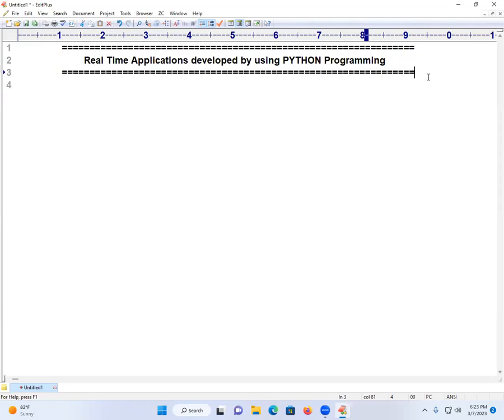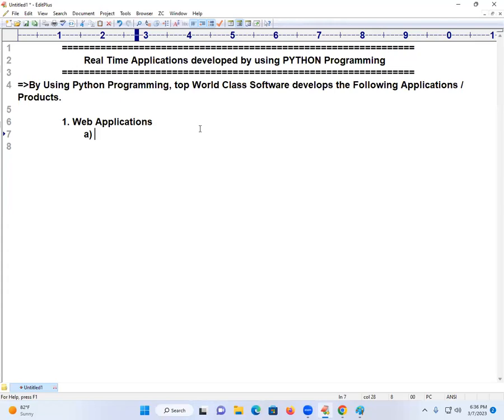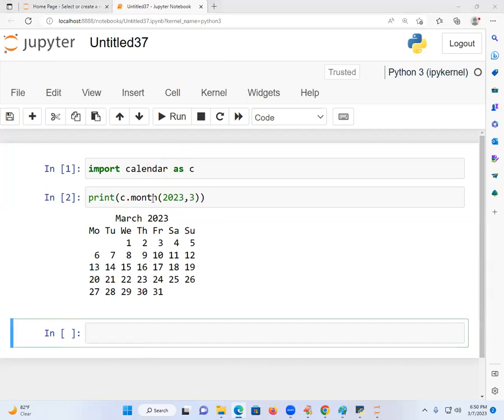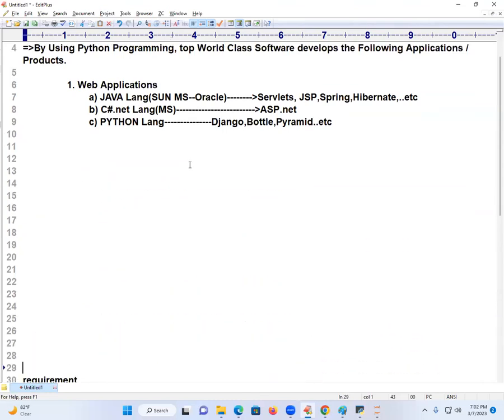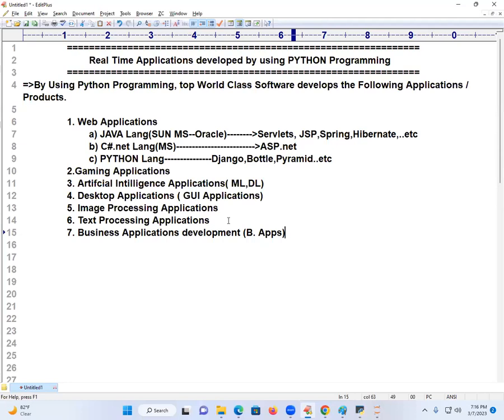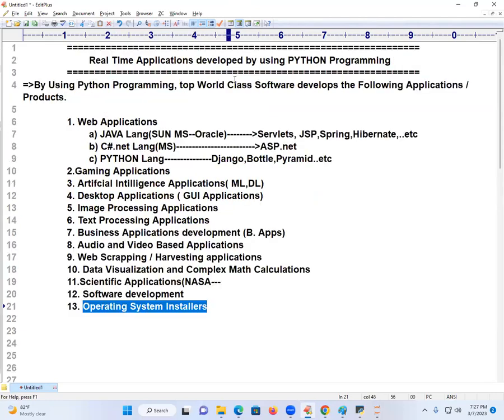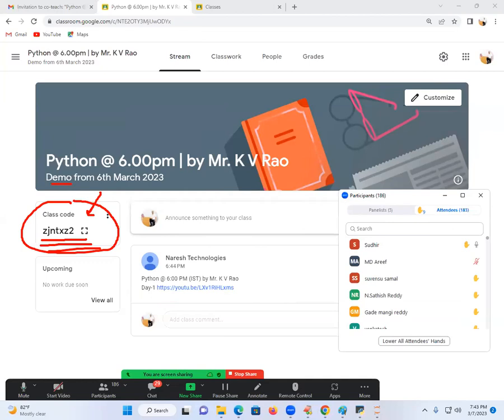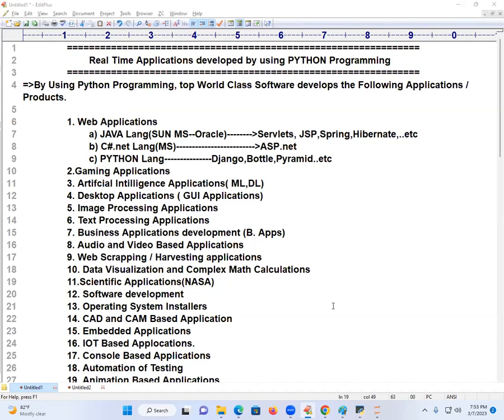day 2 python